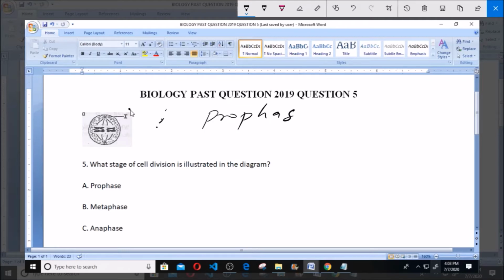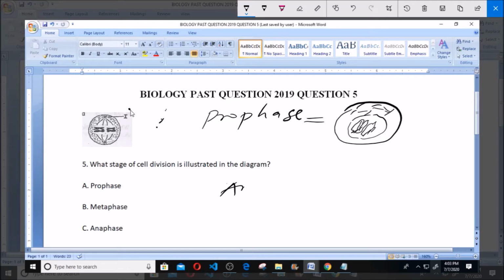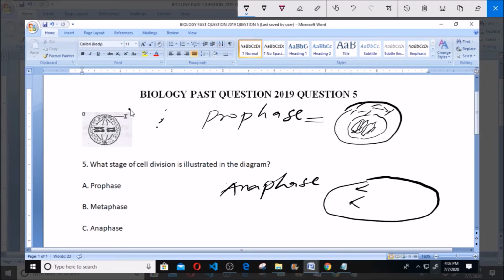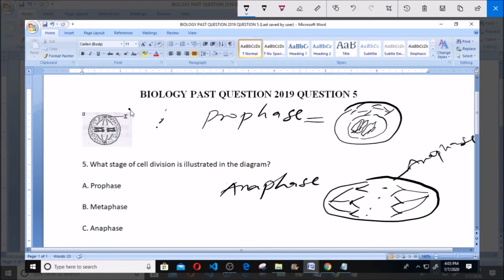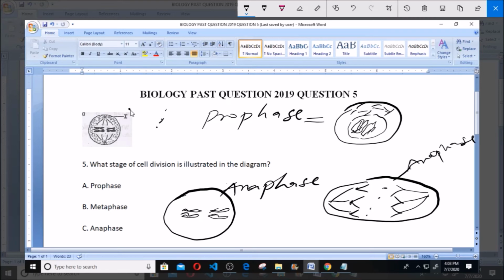BIOLOGY PAST QUESTION 2019 QUESTION 5, CELL DIVISION